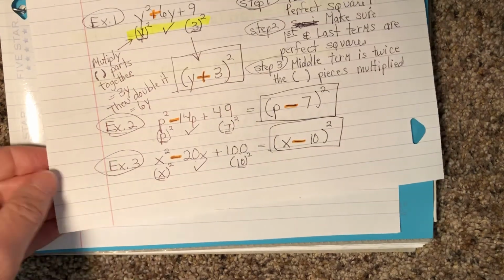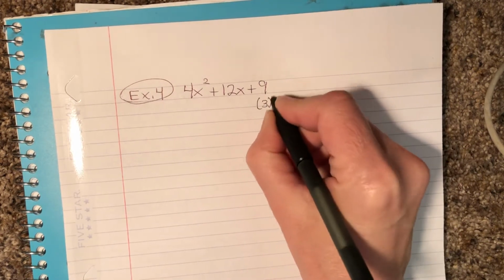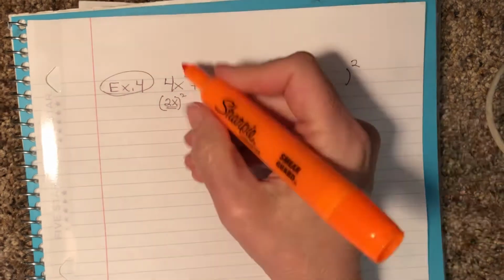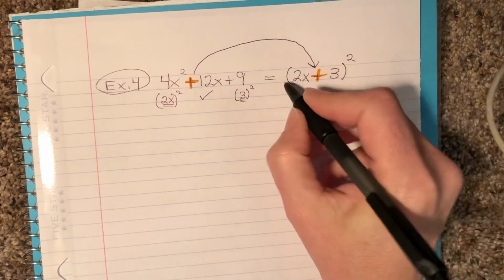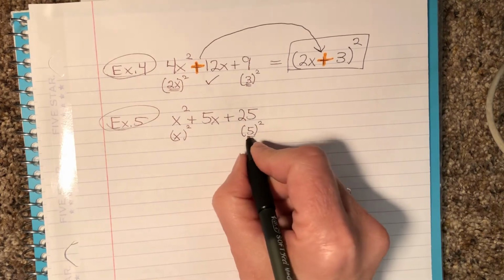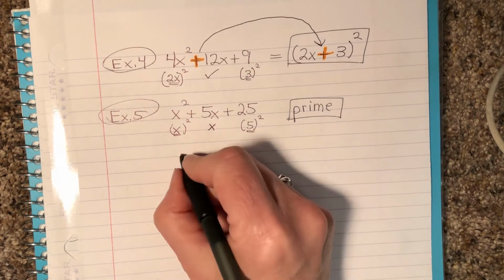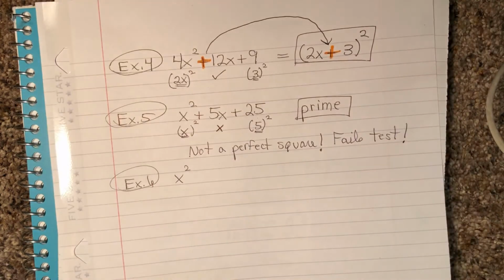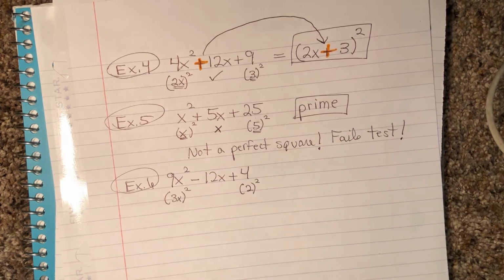[8-2] Section 5-6: Factoring Perfect Squares (part 3)